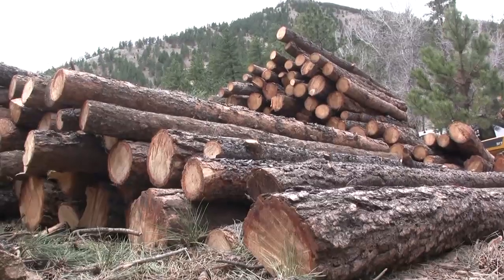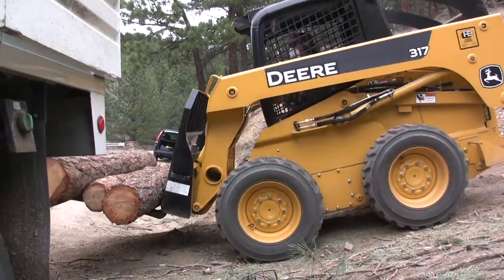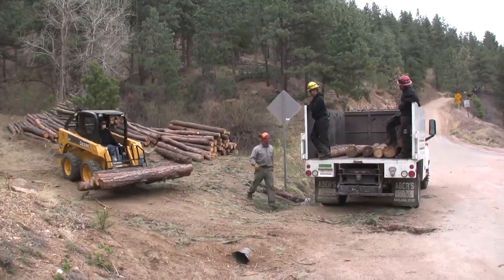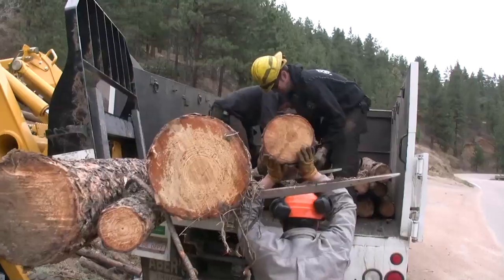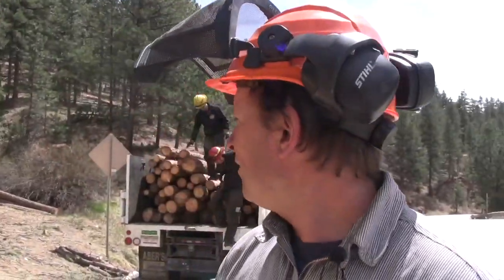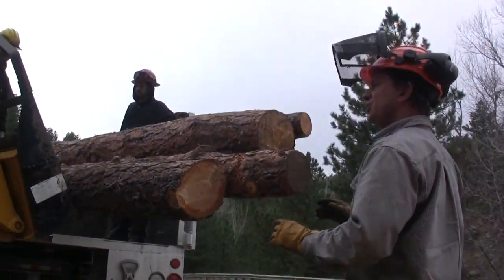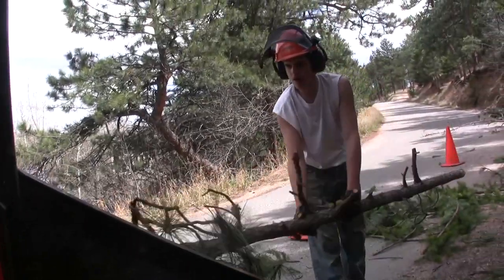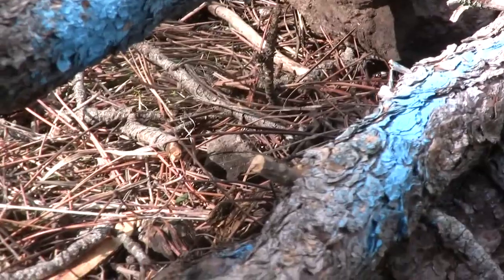FIRE MITIGATION: TRYING TO PREVENT THE NEXT FOURMILE FIRE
Wildfire officials like Dave Lasky of the Sugarloaf Fire Department talk about the difficulties and benefits of fire mitigation in trying to prevent the next Fourmile Fire.